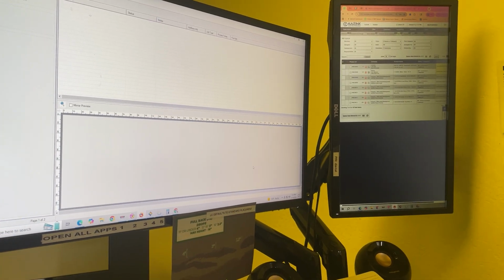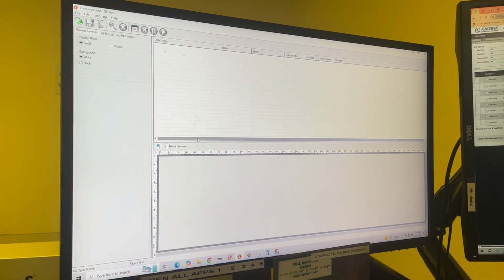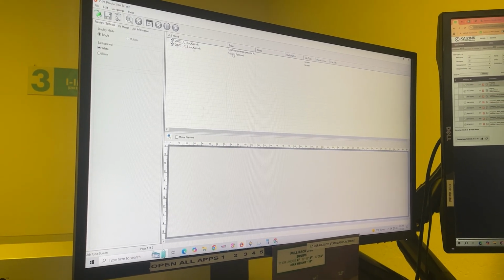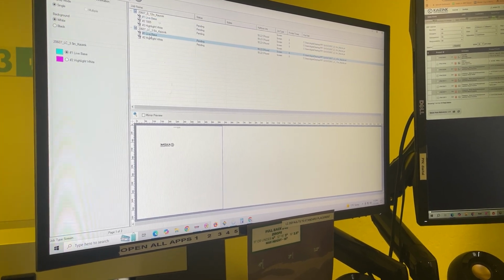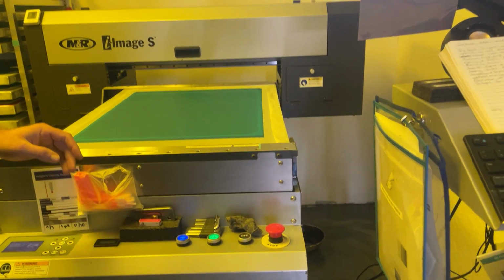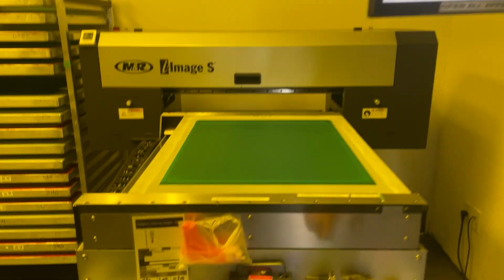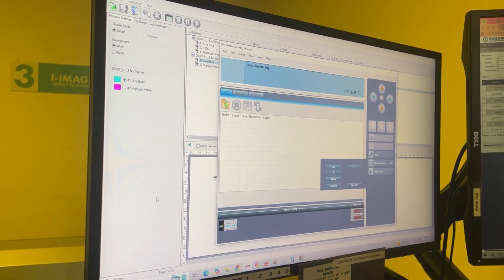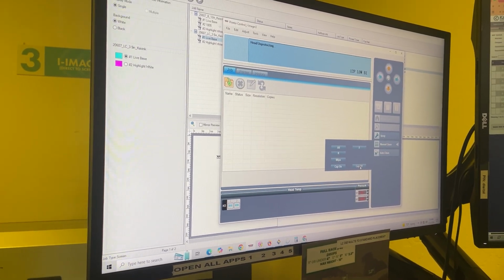Darkroom | Print Production Screen | Importing Separations for Print | NM